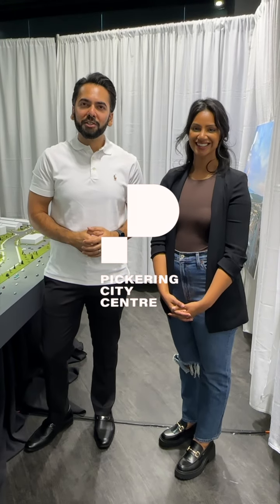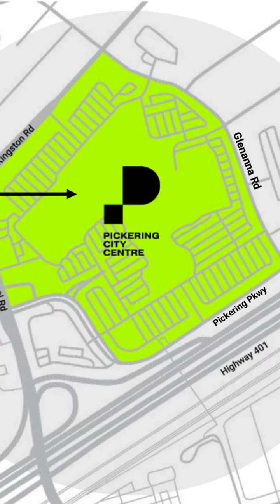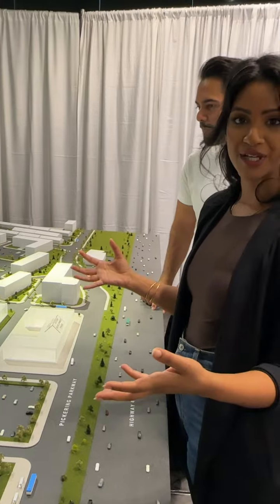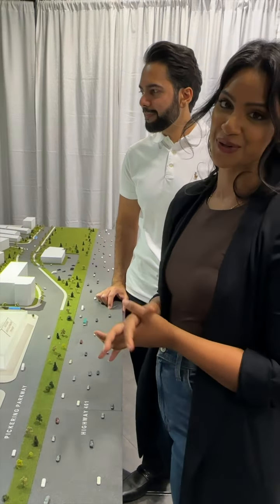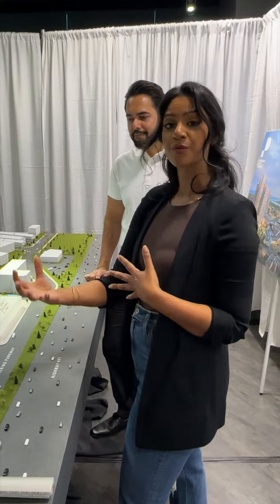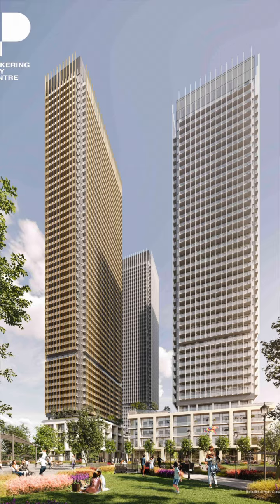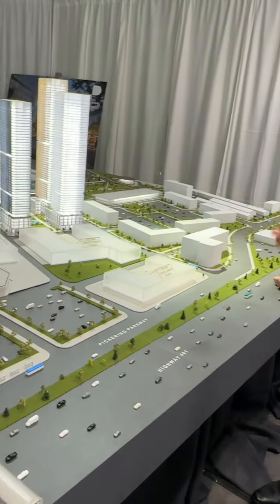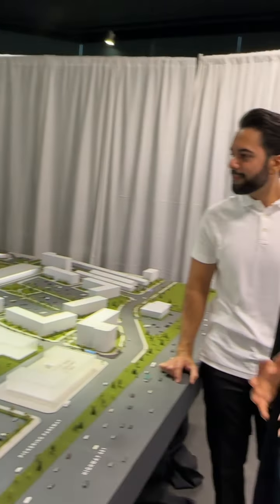What's to come at Pickering City Centre with Shalini from Centrecourt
Shalini from Centrecourt goes over what's to come at the 55-acre masterplan of Pickering City Centre! Launching September 15, register with us for prices and floor plans today!

Mashhood Khalid
Real Estate Broker
Loyalty Real Estate Brokerage